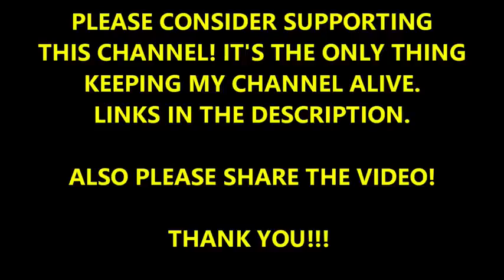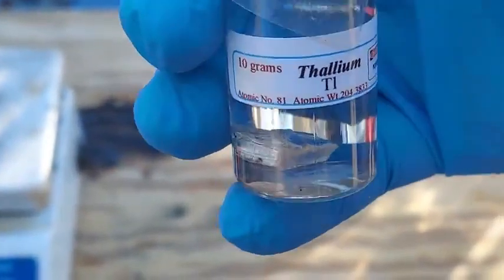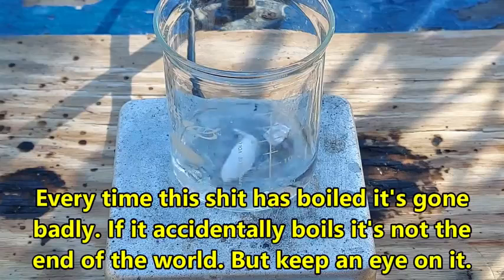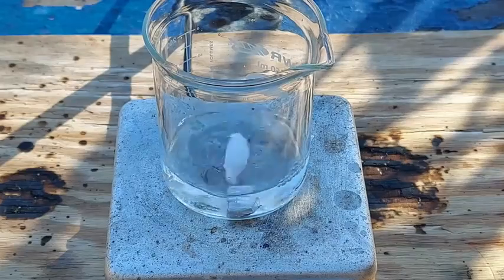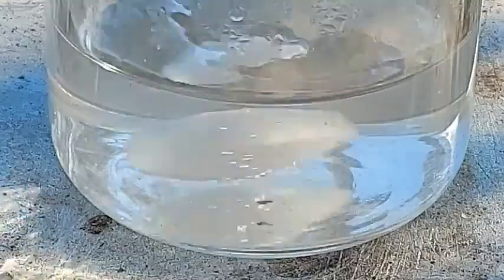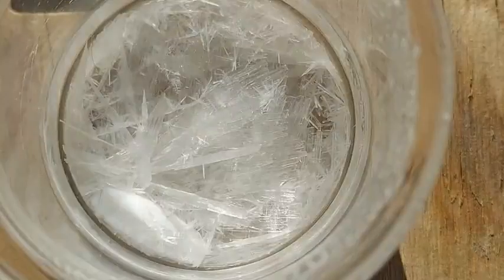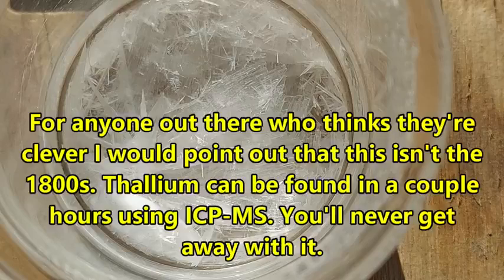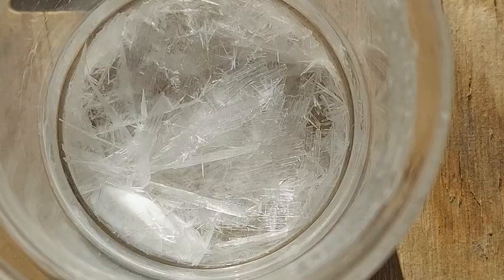Best Prep of Thallium(I) Sulfate (Reupload)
A far superior prep of thallium(I) sulfate than anything I have shown before. Doing it this way dissolves the metal over a couple hours whereas if you just try to dissolve thallium in sulfuric acid it will take several days of heating and stirring. Originally published on Dec 14, 2023.